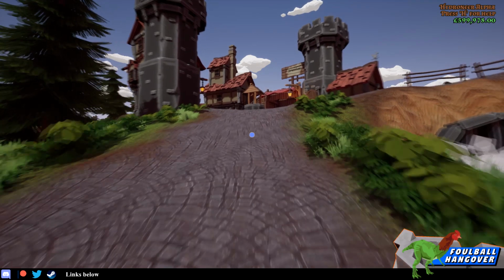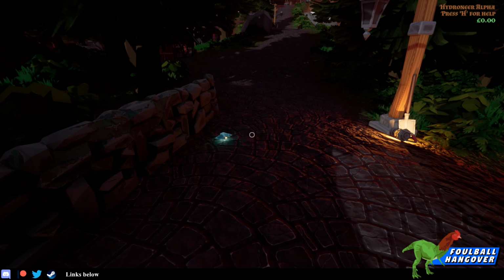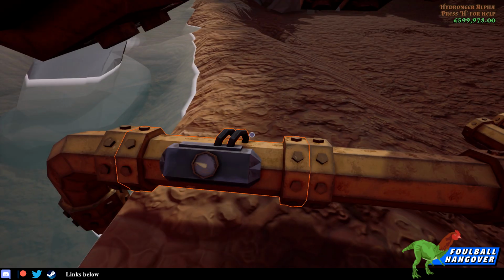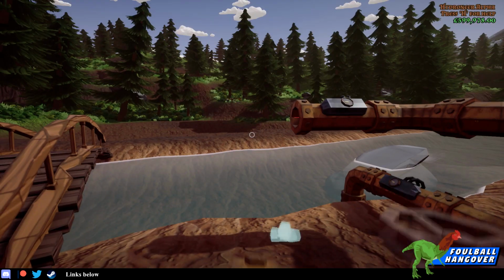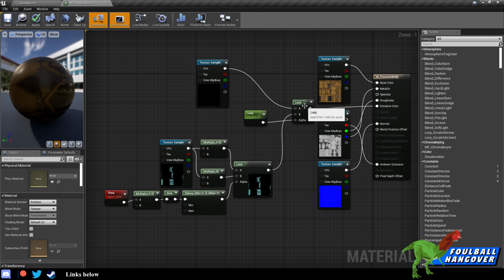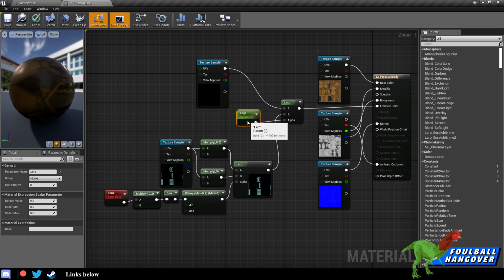Game Dev Weekly || Water Pressure